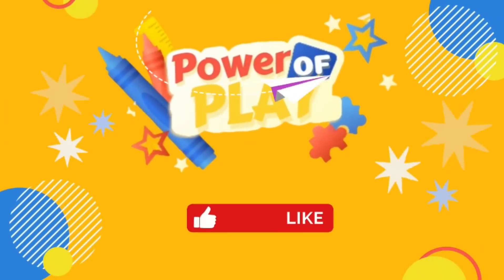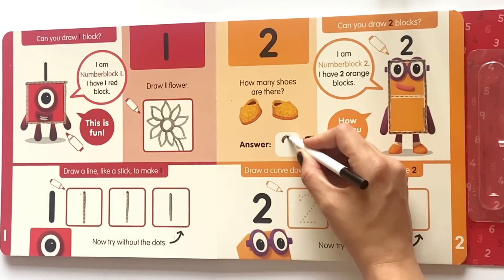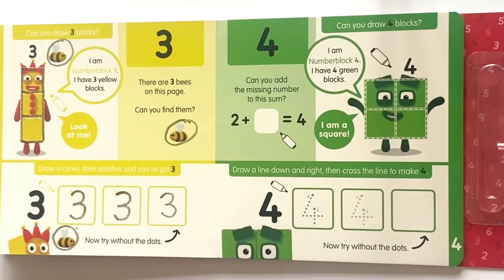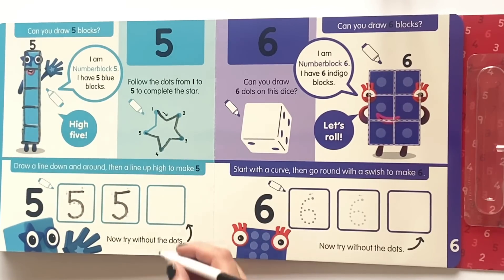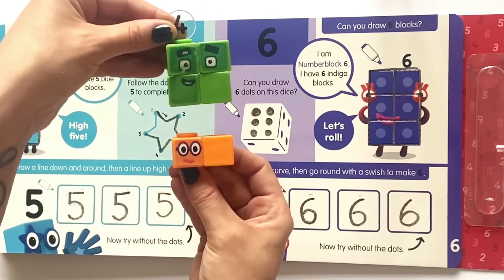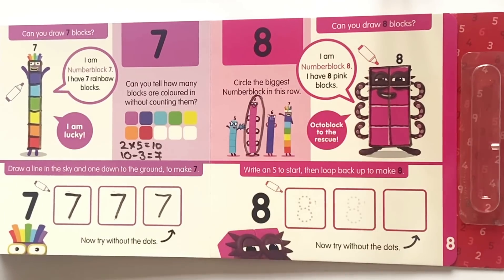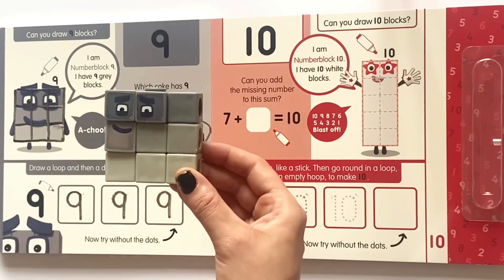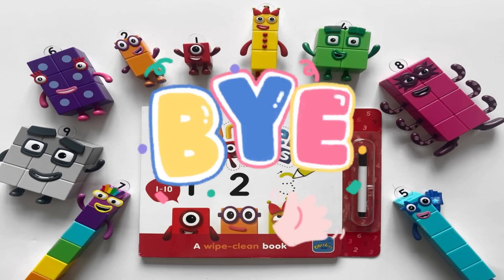Numberblocks 1-10 Wipe Clean Maths Book | Numberblock Math Link Cubes 1-10 And Toys | Kids Maths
In todays video we will be exploring the Numberblocks wipe clean activity book 1-10. We will be exploring the maths activities inside and have help from our Numberblocks math link cubes and Numberblocks Action Figures.